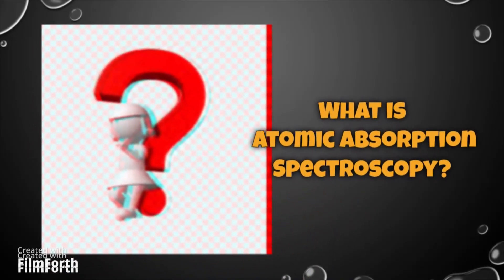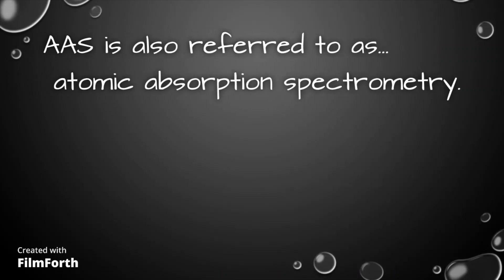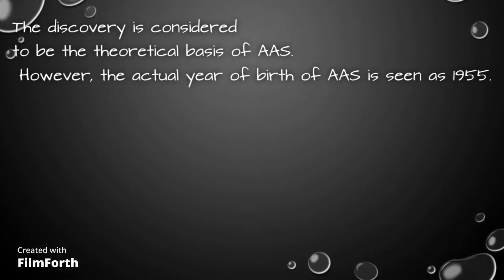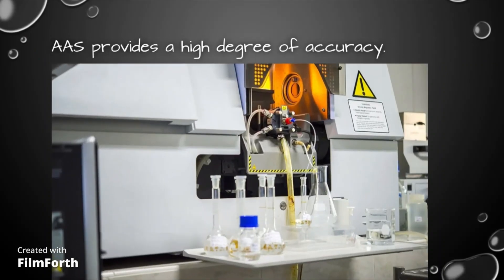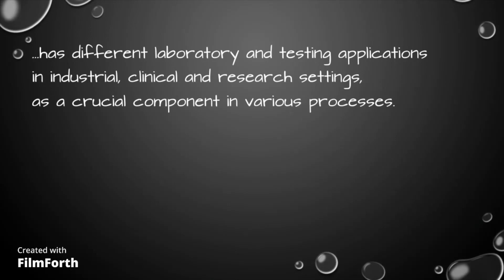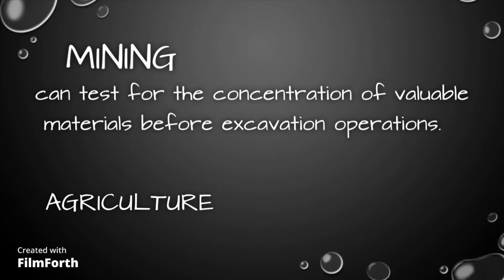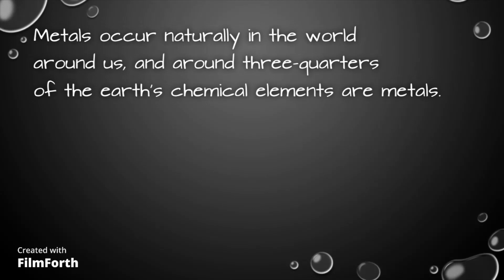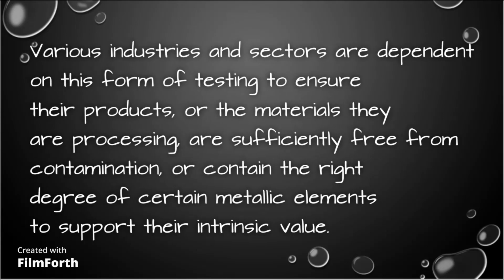Atomic Absorption Spectroscopy | Just_Keem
One of the lesson from Analytical Methods for Biology subject performed and discussed as a part of the Assessment 3

Maraming maraming salamat po sa panonood.

Also follow/add me on
Twiiter- @keym_bstmnt